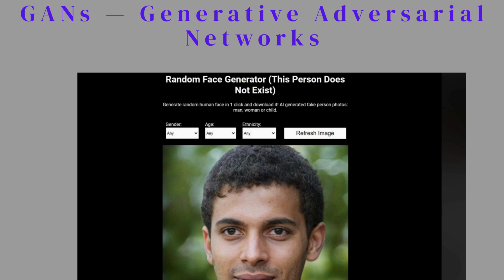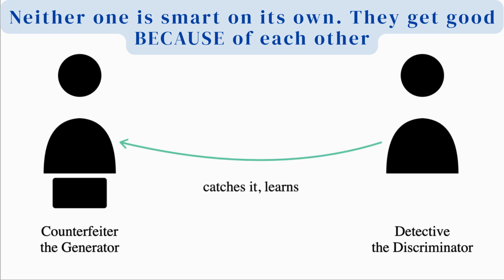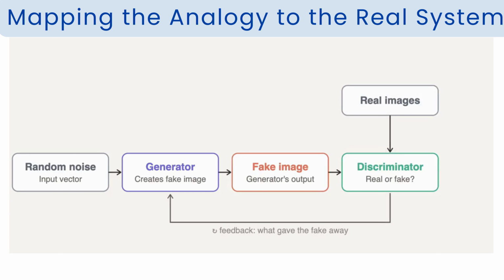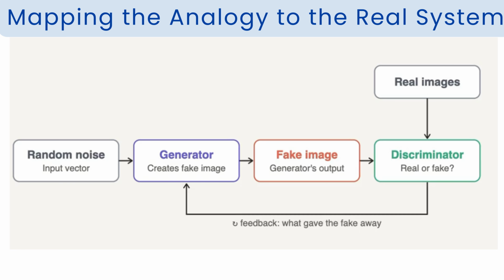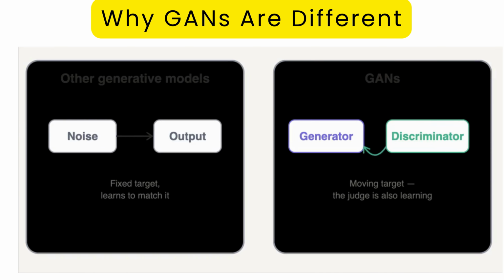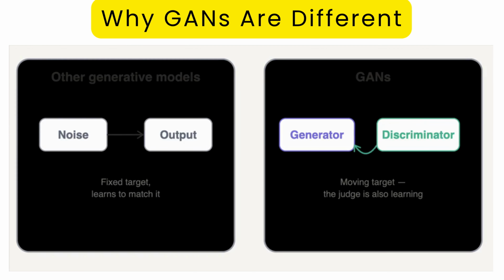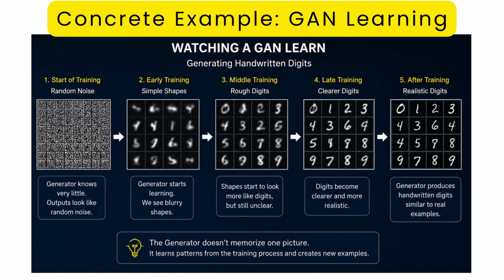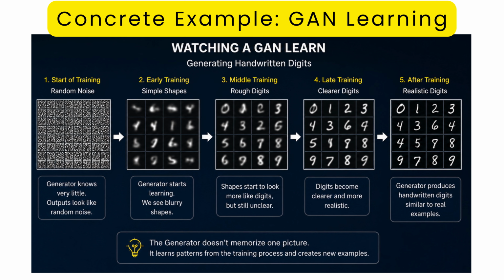GANs: Introduction to GAN | Part 1| The AI Trick Where Two Programs Fight Each Other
👀 None of these faces are real. Not one.

They were created by two AI systems that spent millions of rounds trying to destroy each other — until one got so good at faking, it made something completely indistinguishable from a real photo.

This is called a GAN (Generative Adversarial Network) — and in just 5 minutes, I'll break down exactly how it works. No math. No jargon. Just the simple idea that changed AI forever.

⏱️ TIMESTAMPS
0:00 - These faces aren't real
0:15 - The counterfeiter vs. the detective (the simple story)
1:15 - How AI actually does this (Generator vs Discriminator)
2:30 - Why GANs broke the rules of older AI
3:15 - Watch an AI learn to draw, step by step
4:15 - Recap + what's coming next

🔥 This is Video 1 of a full GAN series. Next up: we open the hood and show you exactly what's inside these AI systems.